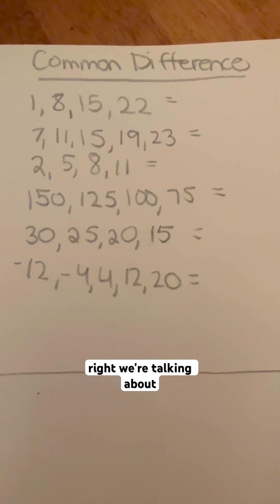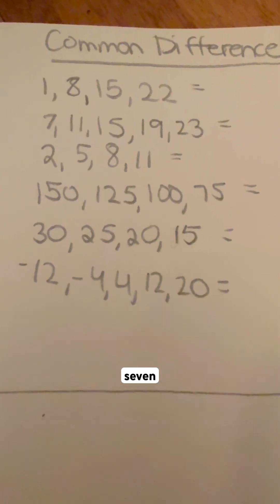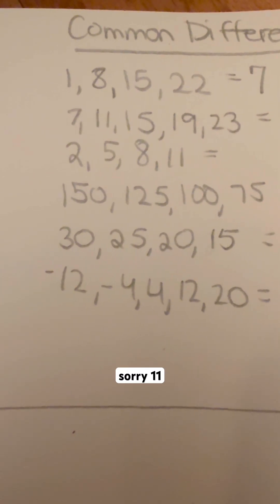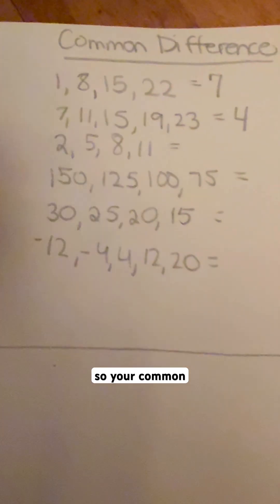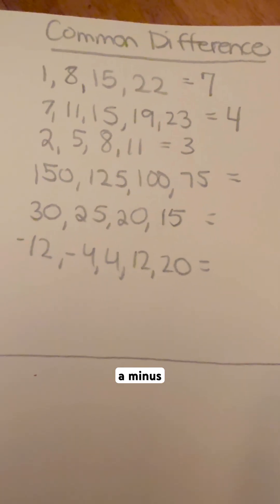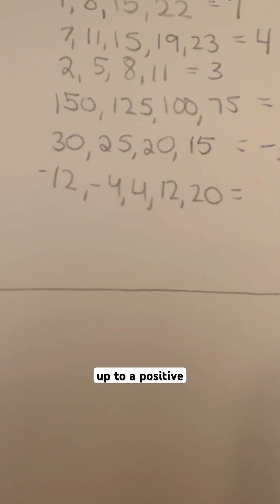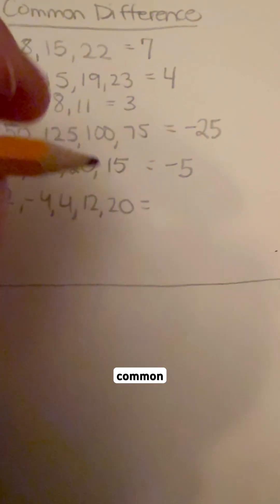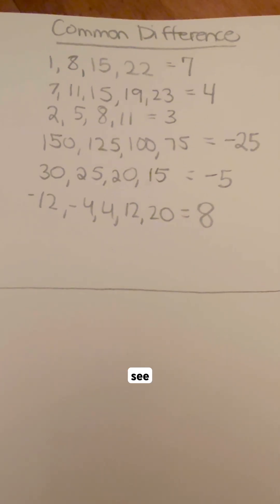Geometric and Arithmetic sequences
Mastering geometric and arithmetic sequences